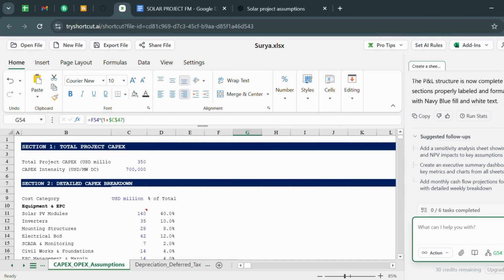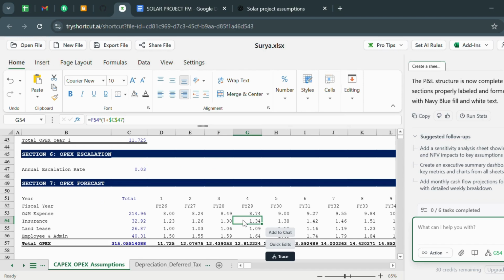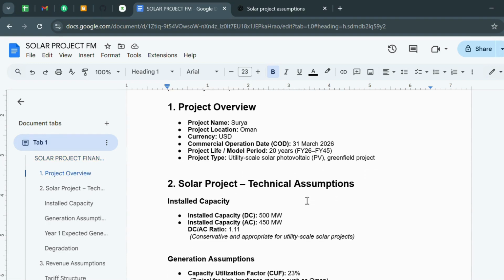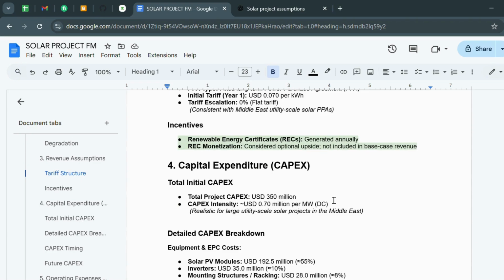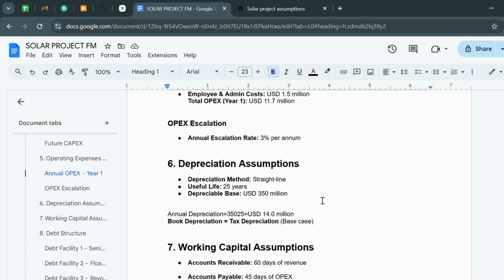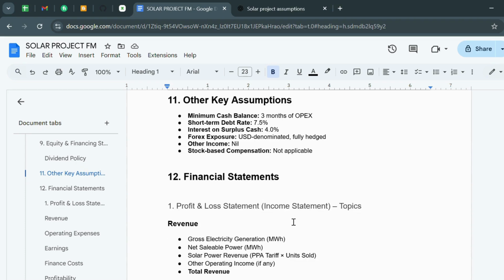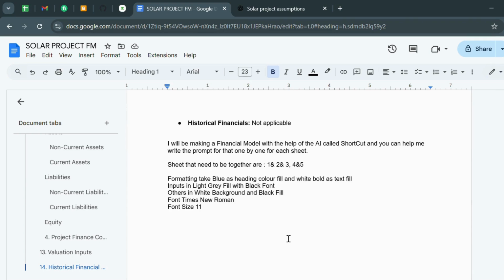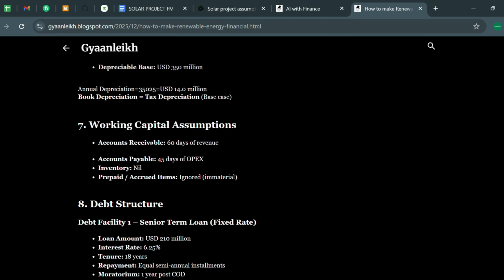How to make Financial Model from AI, Renewable Energy Project Finance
Building a $350M Solar Project Financial Model with AI
A complete tutorial on systematic financial modeling using structured prompt engineering.
The Project:

500 MW utility-scale solar facility in Oman
$350M total investment
20-year operational model
Full project finance structure

What's Covered:

10 integrated financial sheets
P&L, cash flow, and balance sheet statements
Debt amortization across three facilities
DSCR and cash waterfall analysis
Working capital movements
Complete valuation and returns

The Approach:

Structured prompt engineering methodology
Translating financial logic into AI instructions
Maintaining modeling rigor with improved efficiency
Step-by-step systematic build

Who Benefits:

Finance students learning core modeling skills
Project finance professionals
Renewable energy analysts
Anyone exploring AI in financial analysis

Why It Matters:

Finance workflows are evolving
AI augments expertise, doesn't replace it
Methodology over shortcuts
Bankable quality output

Technical Scope:

70:30 debt-equity structure
Fixed and floating rate facilities
PPA revenue modeling with degradation
Tax and depreciation schedules
IRR and NPV calculations

00:00 - Building a Renewable Energy Financial Model With AI
00:36 - Why Shortcut AI Beats ChatGPT for Financial Models
01:42 - How the Model Works — Inputs vs Driven Numbers
02:29 - From 3 Days of Work to 30 Minutes With AI
03:24 - Project Assumptions — Solar, Capacity & Technical Data
04:53 - Revenue, PPA Tariff & Renewable Energy Certificates
05:46 - CapEx Breakdown — $350M Solar Project
06:39 - OpEx, Depreciation & Working Capital
07:50 - Debt Structure — Senior, Revolving & Floating Rate Loan
08:51 - Valuation Assumptions — WACC, Terminal Value & DCF
10:24 - How ChatGPT Converted Notes Into Step-by-Step Prompts
11:07 - Where to Get the Notes & Prompts for Free